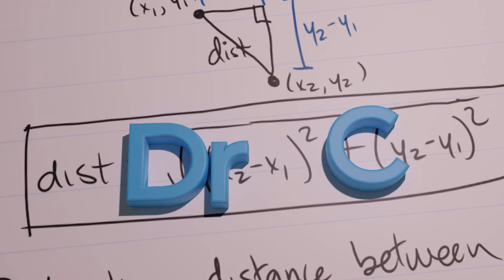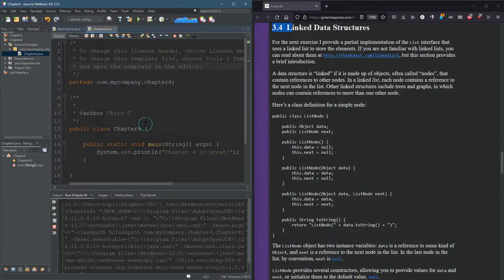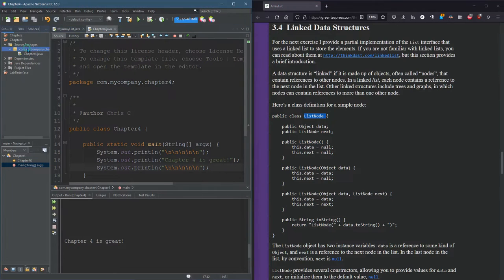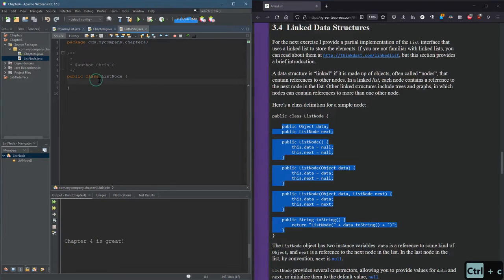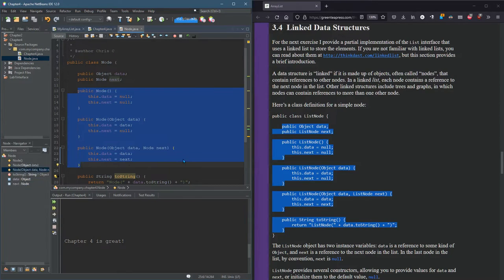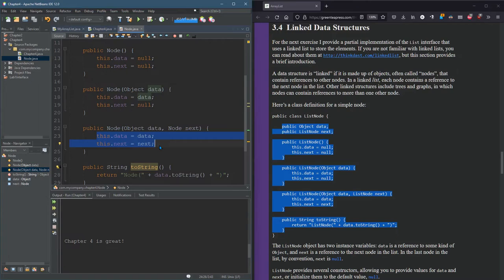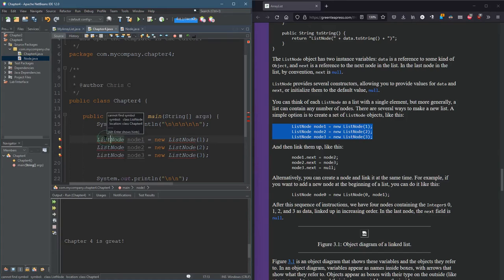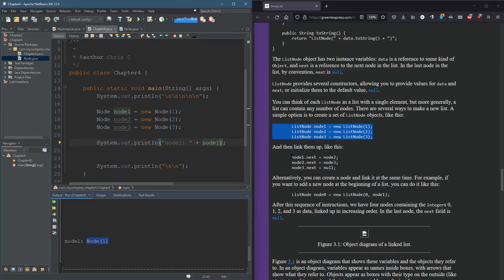CS162 3.4.1 Node Intro